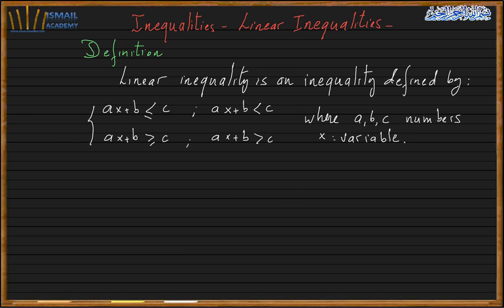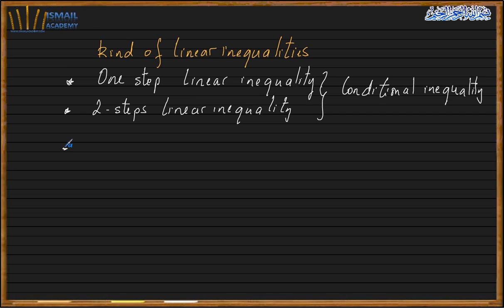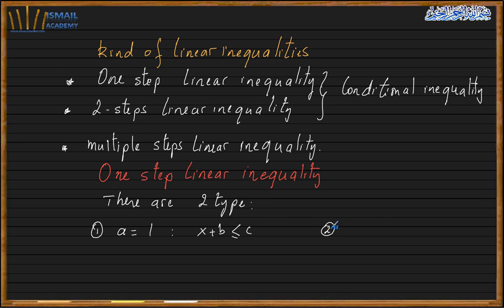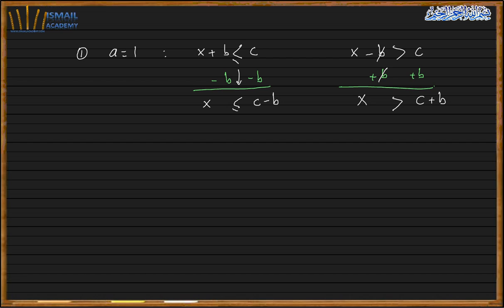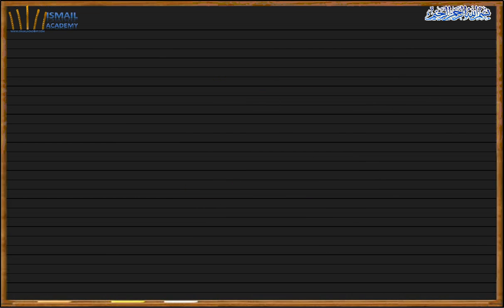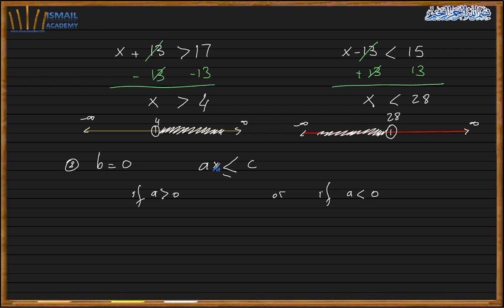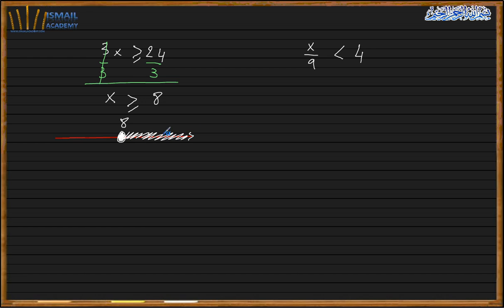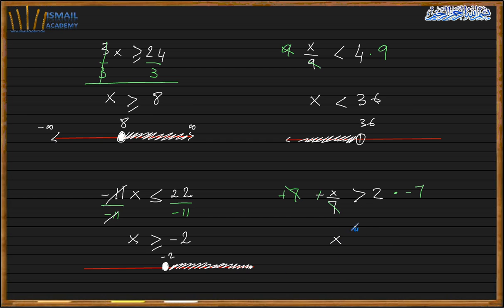Inequalities Lesson 3 One Step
This lesson will teach you about Linear Inequalities and show you how to solve One Step Linear Inequalities.
Duration:17:29